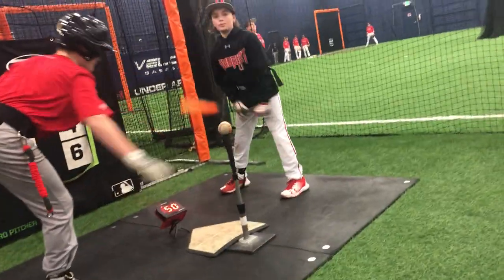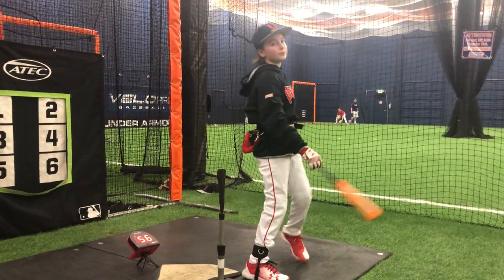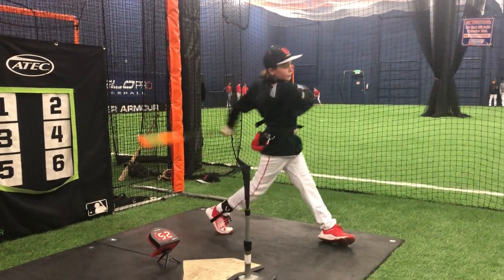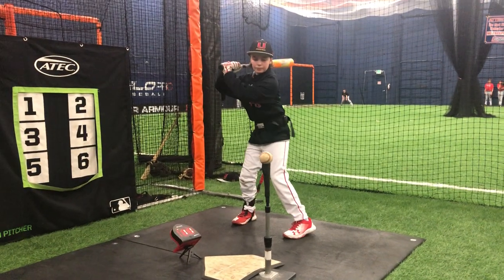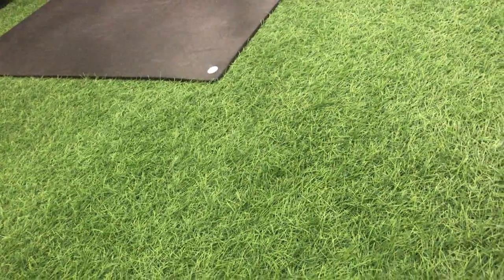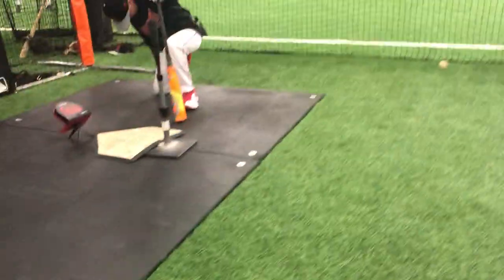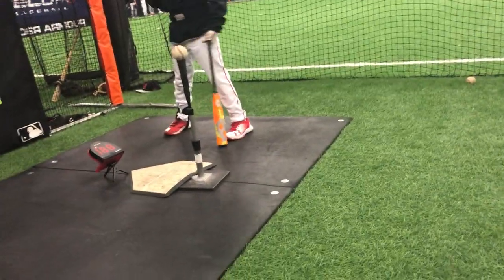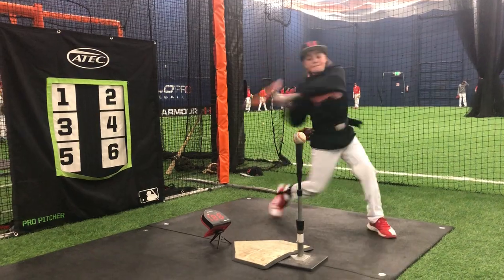Head Associate Coach Sean Taunt 1 on 1 Youth VPX Barrel Speed Lesson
Whether it's Facility size, technology, coaching, connections, recruiting, or anything else Baseball related in the Pacific NW, there is one thing that holds true. Big League Edge is leading the way.

Last year it was our goal to go digital - to give top level coaching to kids around the world for free, and to further contribute to our youth, just like we have in the Dominican Republic, and just like we have with numerous charities, such as working with St. Jude's Children's hospital, Compassion Foundation, Angels in Sports, Garth Brooks' Touch Em' All Foundation, and multiple MLBPA charities and foundations.